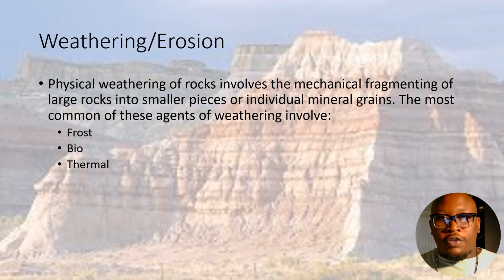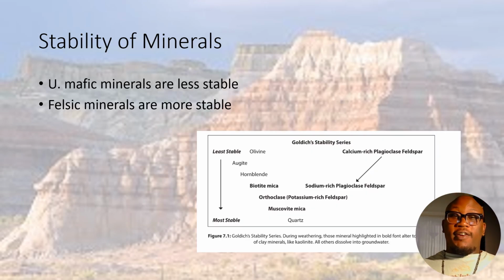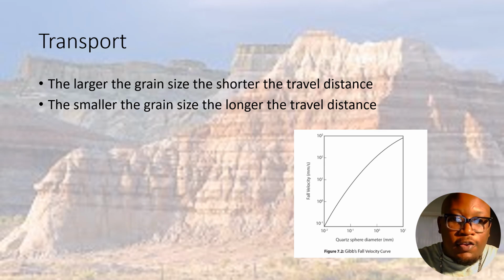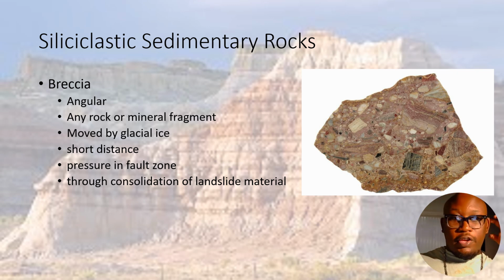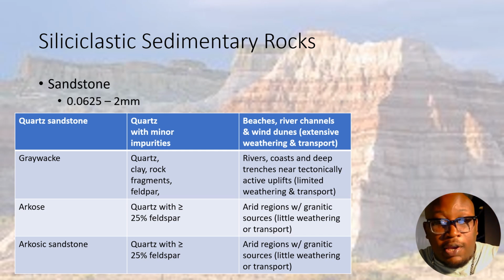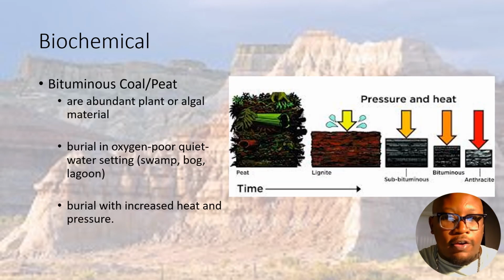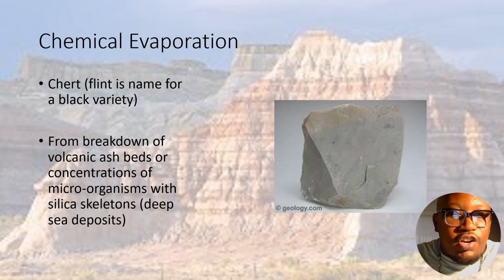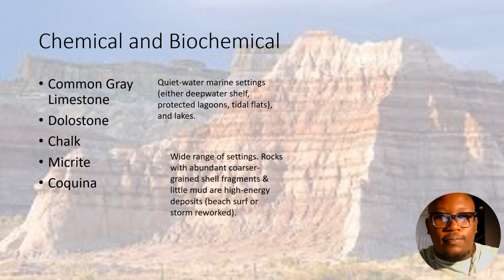The rocks you can eat? Sedimentary Rocks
Hey everyone, this video covers IDing the most common sedimentary rocks. I hope it helps your classroom or helps you learn about a rock you have.